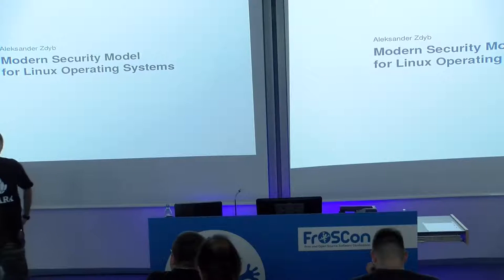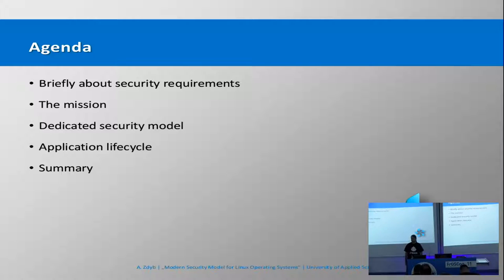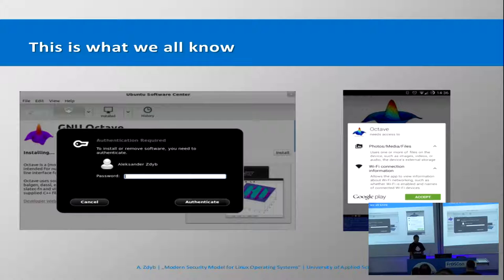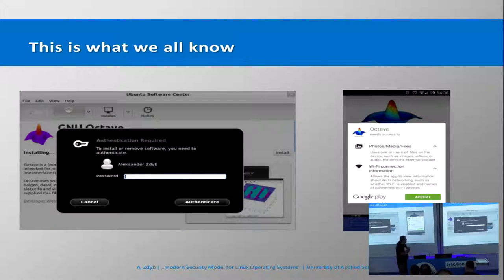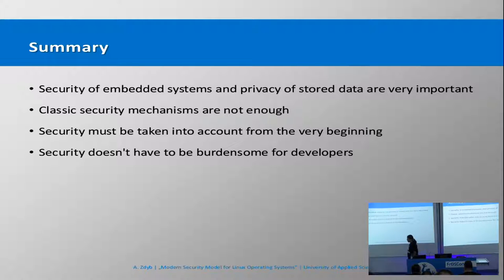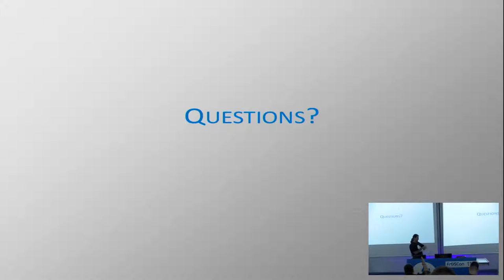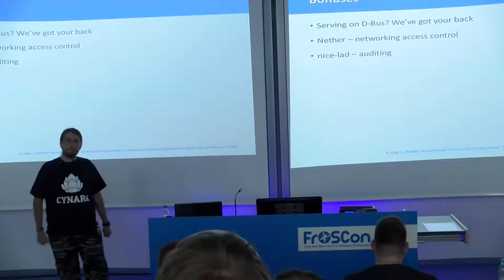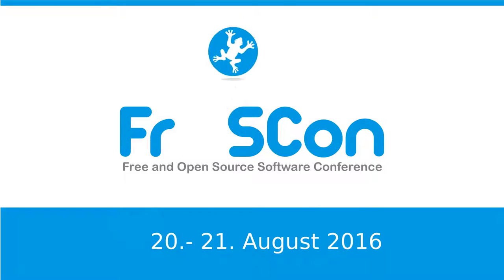Aleksander Zdyb: Modern Security Model for Embedded Linux Distributions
Security and privacy of information stored on embedded devices is gaining on importance. It turns out that security models designed for desktops and servers cannot be directly adopted in embedded devices. Moreover desktop systems themselves seem to lag behind, when it comes to accessing privilege-oriented resources like camera, microphone or address book. Aleksander will show how growing security requirements for operating systems are fulfilled with usage of existing Linux mechanisms, like MAC or DAC and new ones, like Cynara and Security Manager. You will have a chance to learn the complete security framework implemented in Tizen operating system and Linux Foundation's Automotive Grade Linux and get to know how well designed solution can provide security and privacy for whole system, relieving efforts of 3rd-party developers.

Aleksander Zdyb